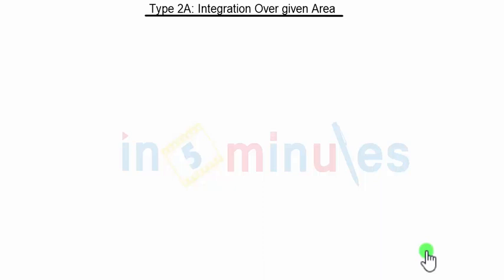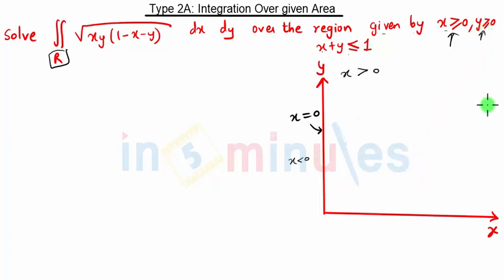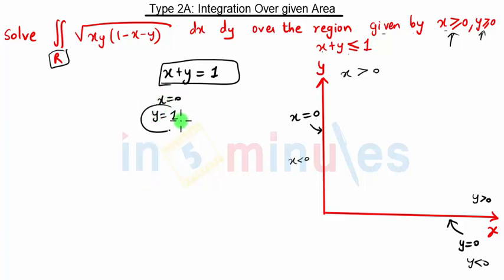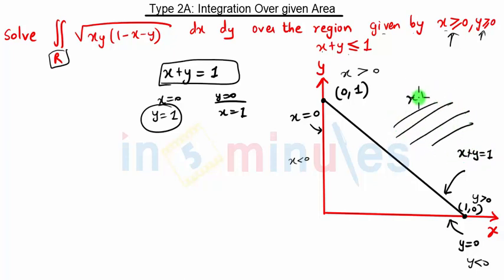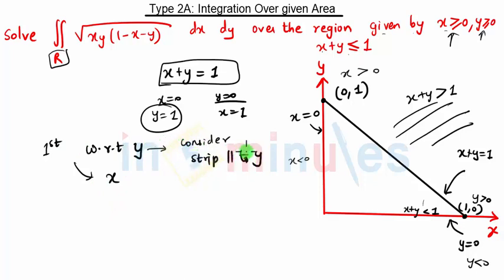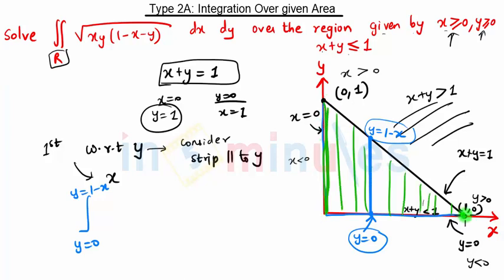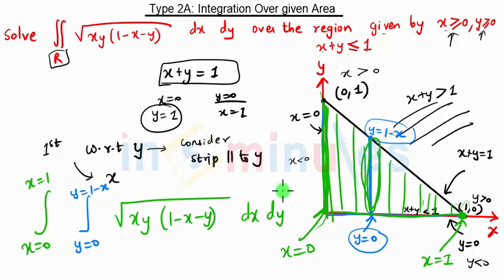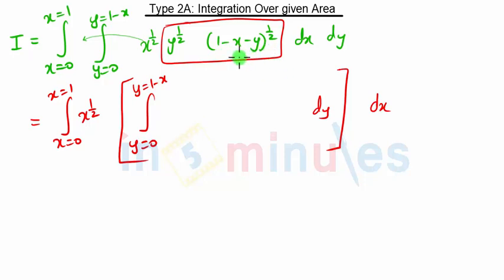Module4_Vid31_Integration over a given area Type 2a (Cartesian co-ordinates) Problem 2 Part 1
This video explains how to find integration over a given area for Cartesian Curves using double integration concepts.